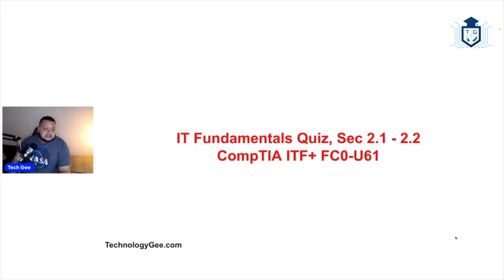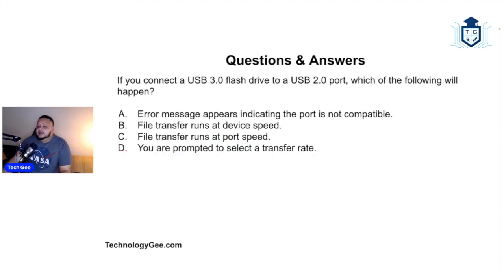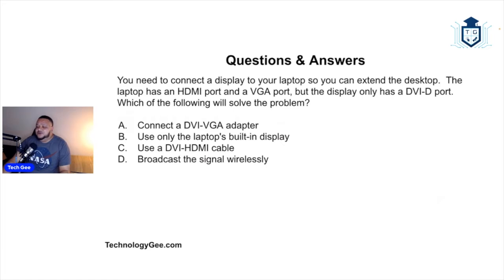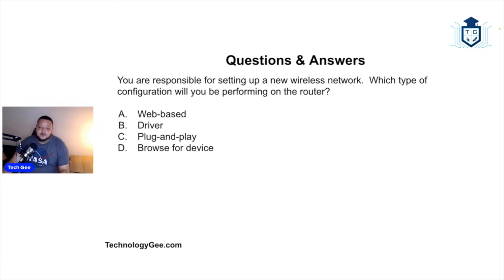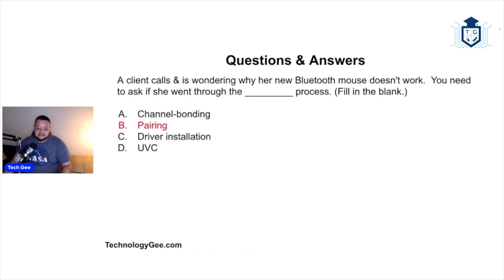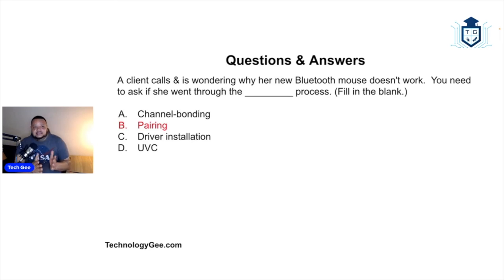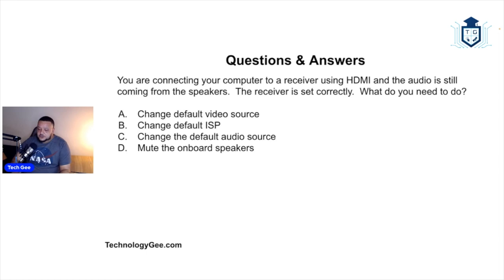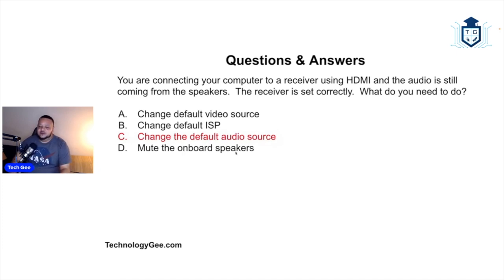CompTIA ITF+ FC0-U61: I/O Devices & Peripheral Devices Quiz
CompTIA ITF+ FC0-U61: Input/Output & Peripheral Devices quiz review. See pinned comment for full quiz video.